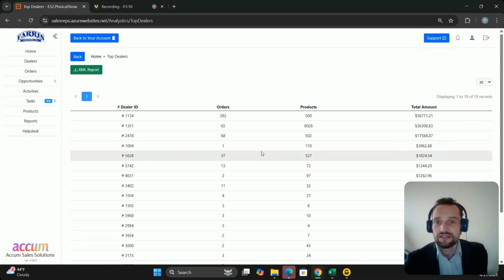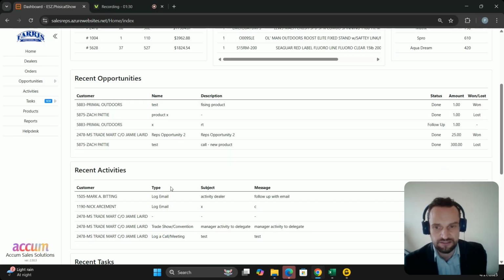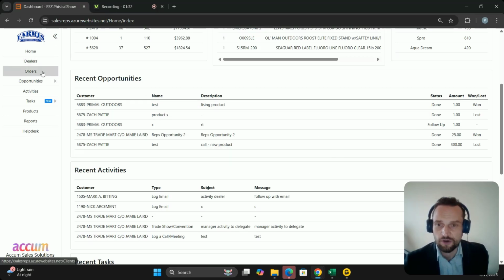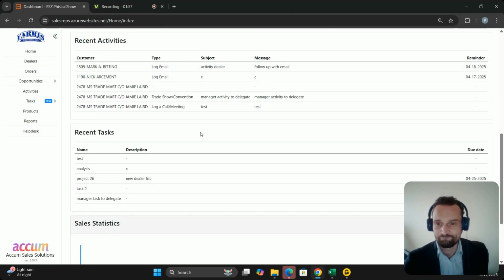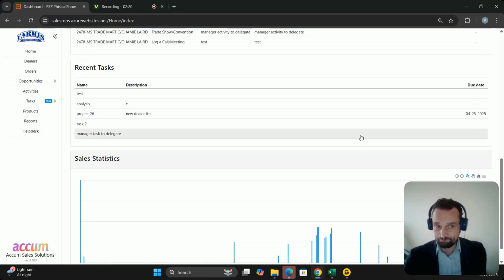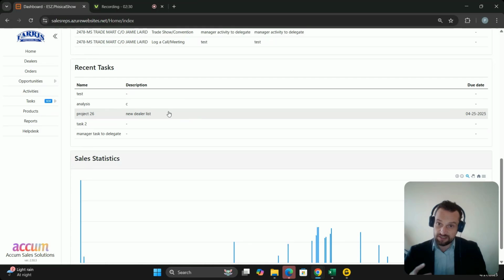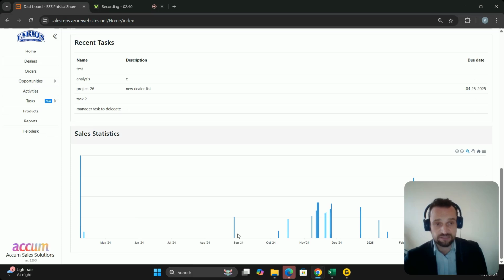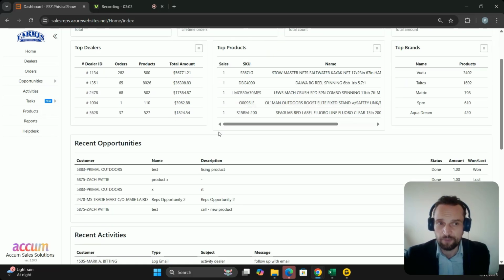SRS Sales Rep - Homepage